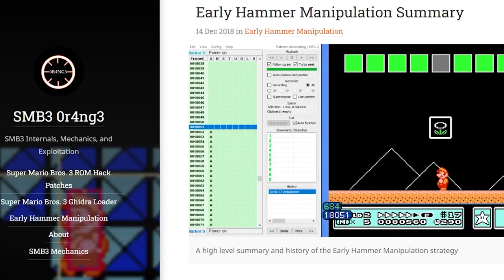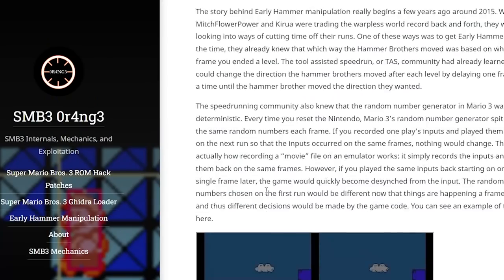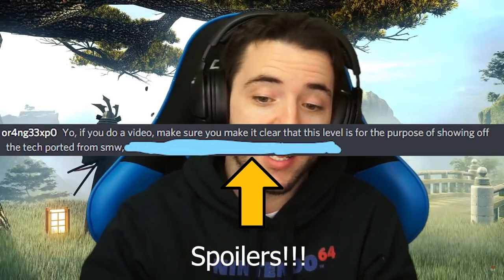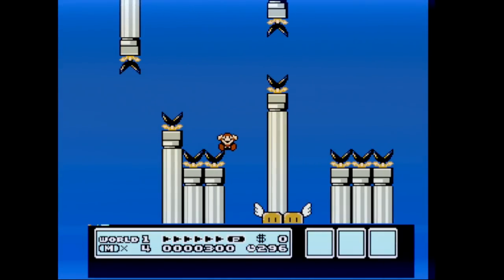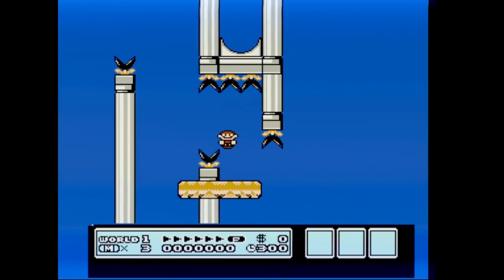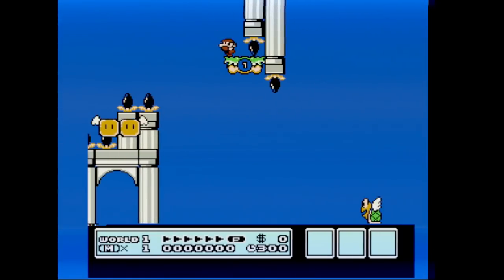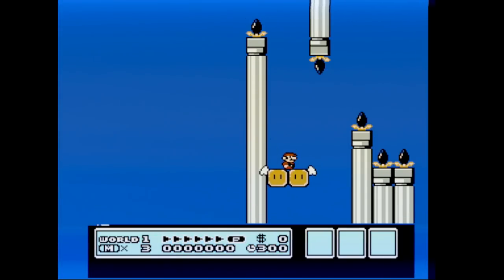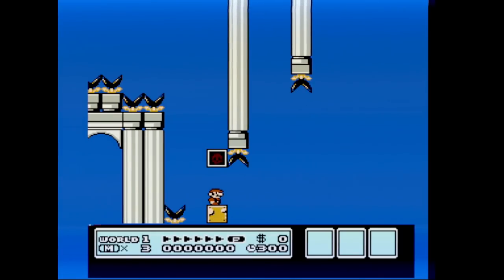Super Mario World INSIDE Super Mario Bros 3? WHAT!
This is by far the most insane thing I have ever played